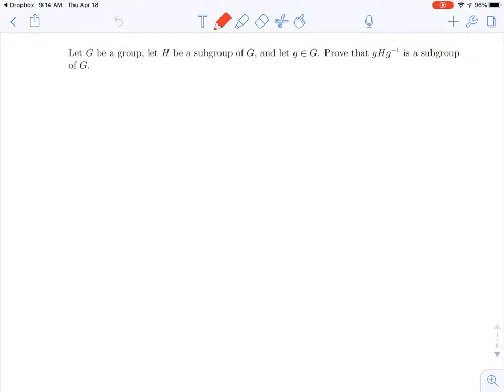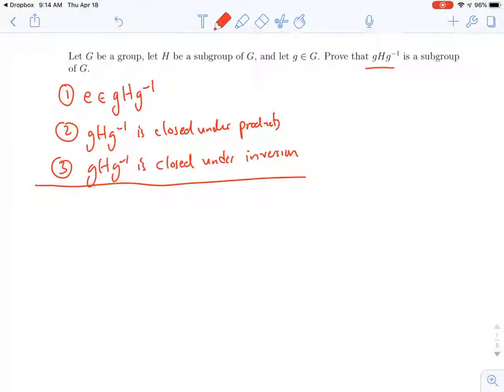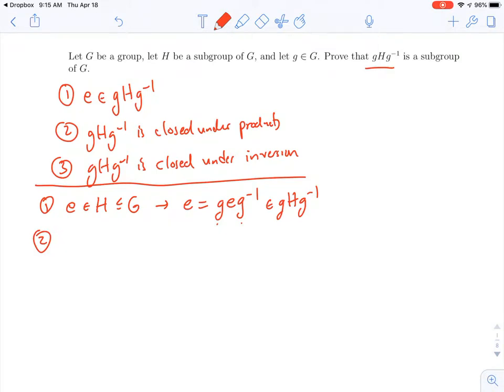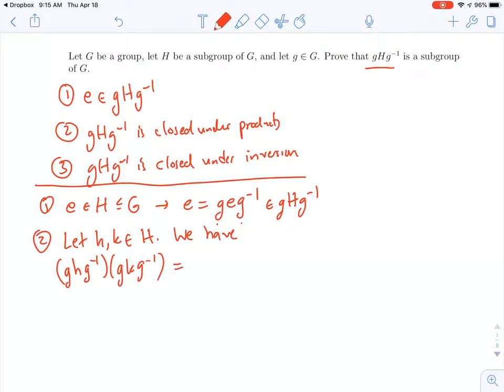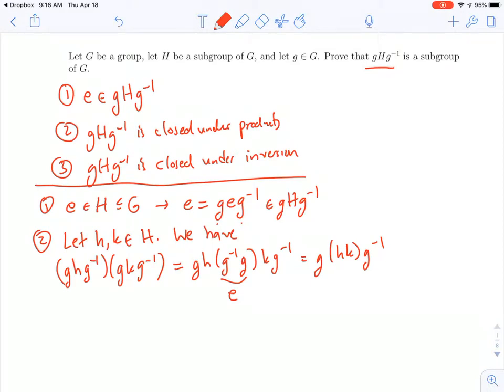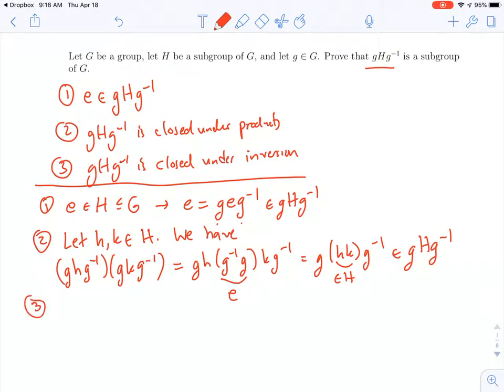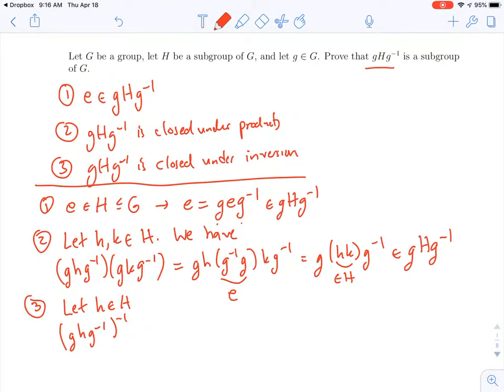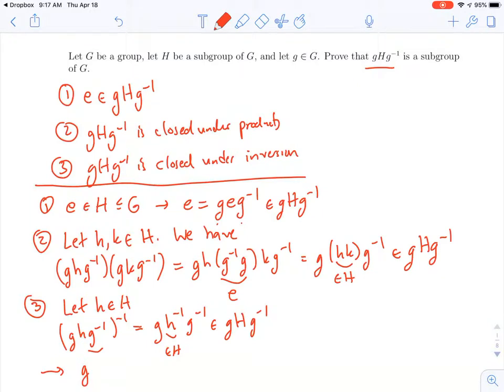Groups: Conjugation of Subgroup is a Subgroup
We show that every conjugate of a subgroup is also a subgroup.